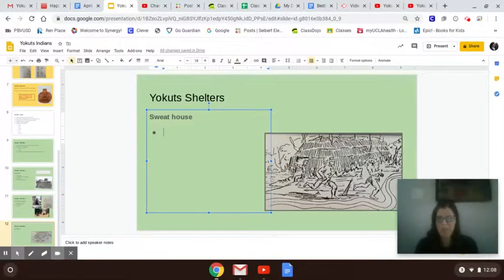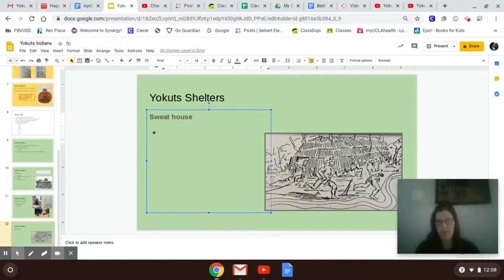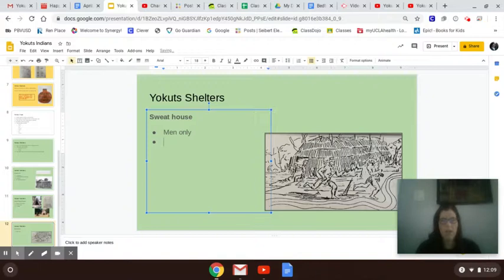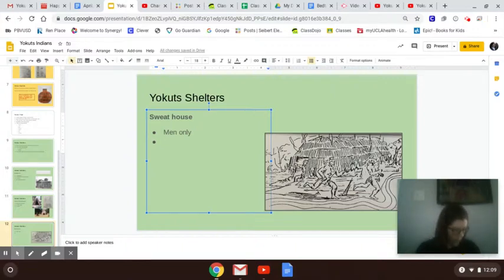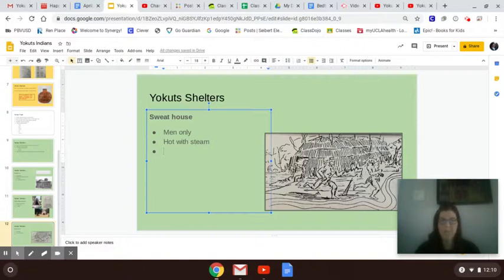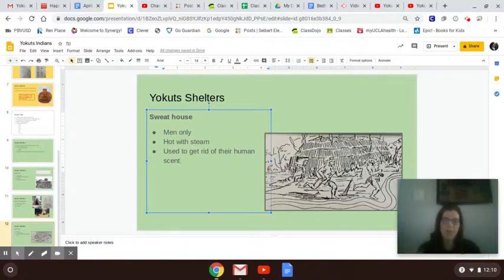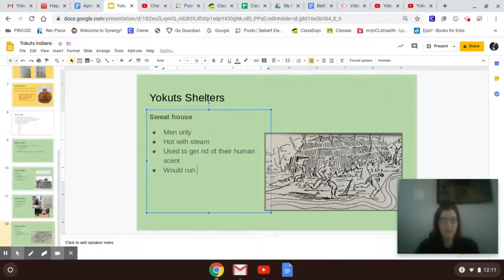Yokuts Notes Video #8: Yokuts Shelters part 3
Yokuts shelter